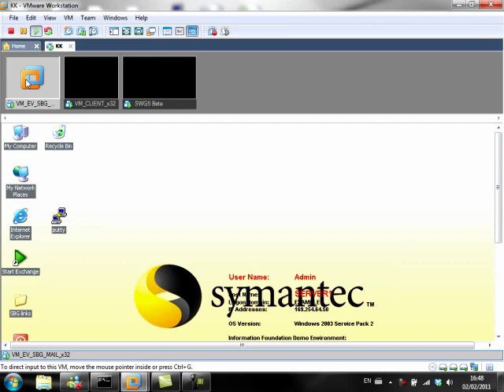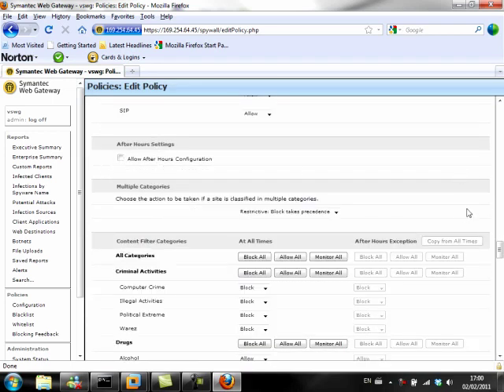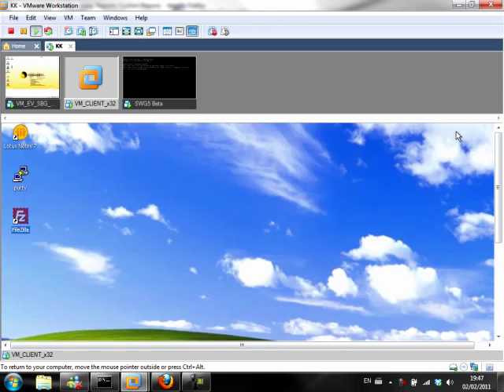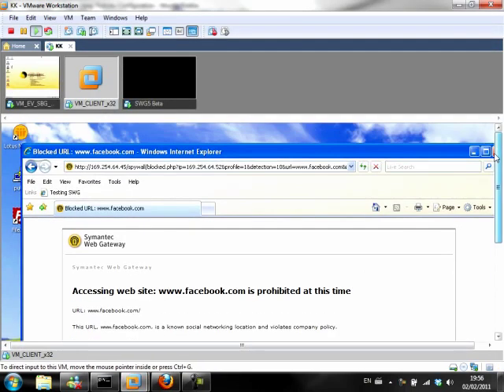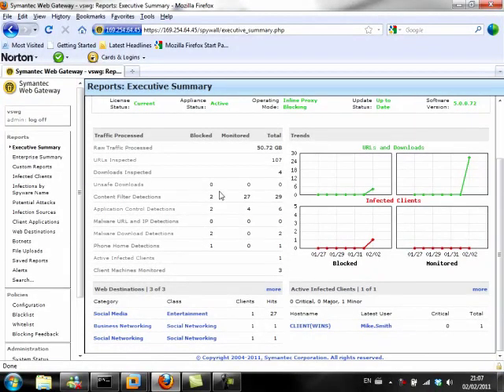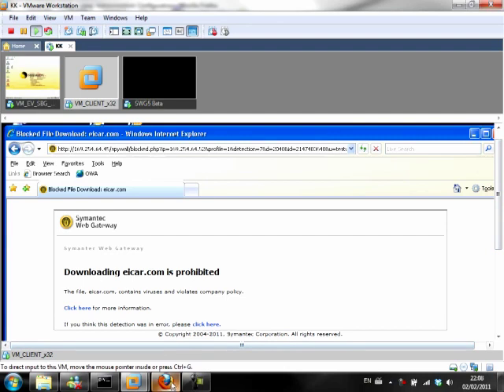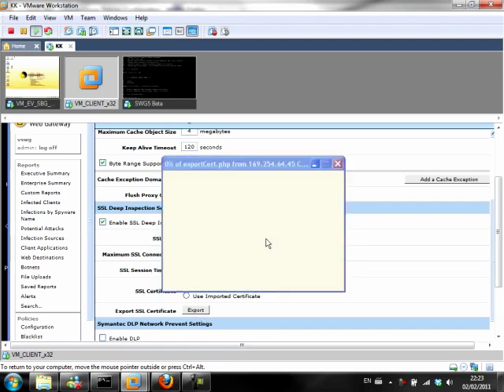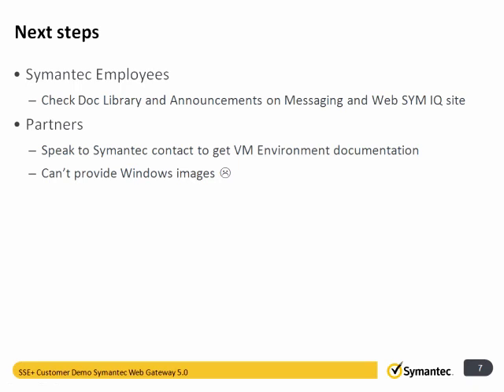Symantec web gateway Part 3